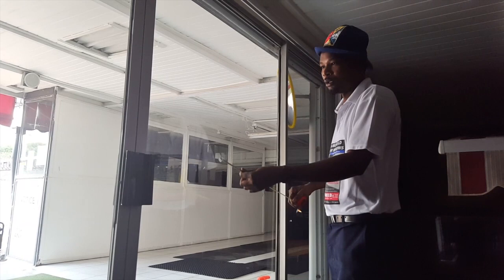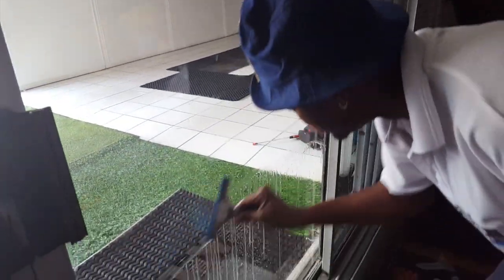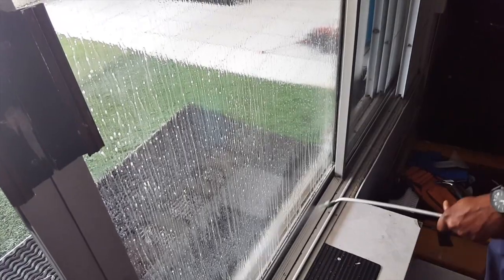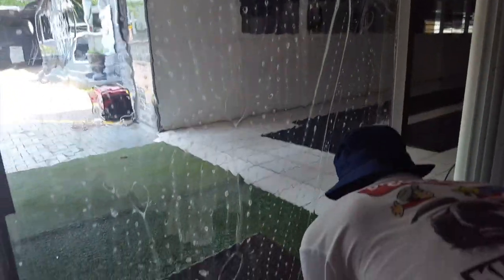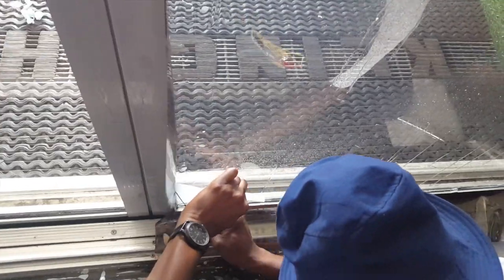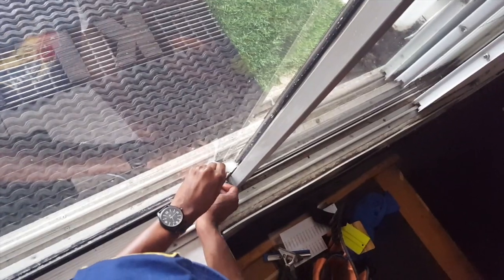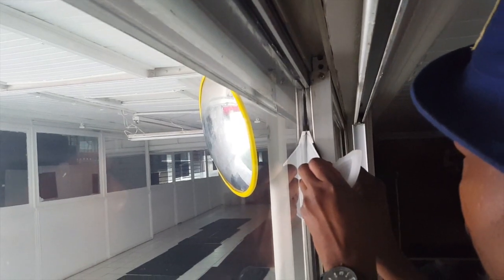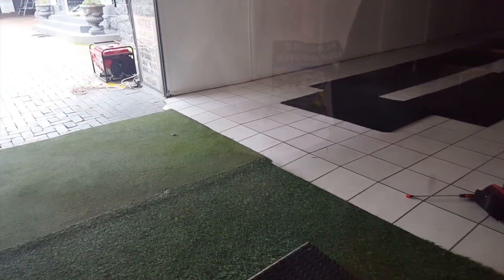Installation of Premium Dual Reflective, Dry Adhesive Window Film, by Klingshield